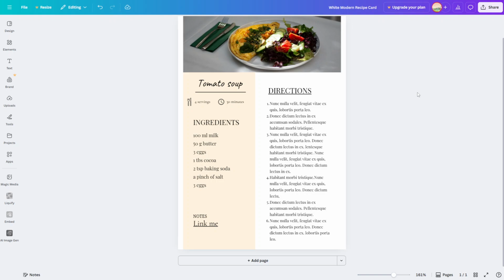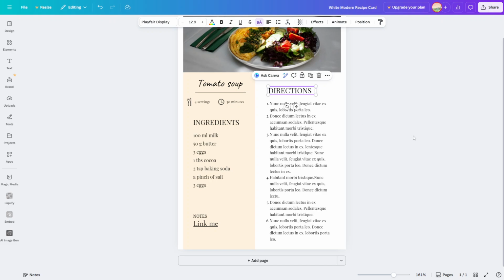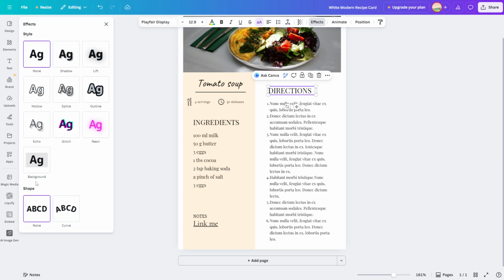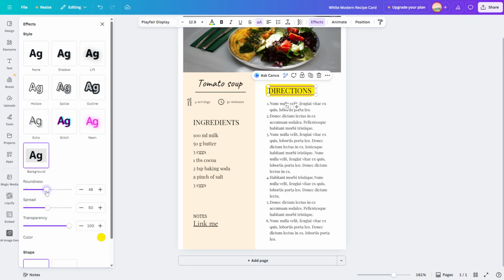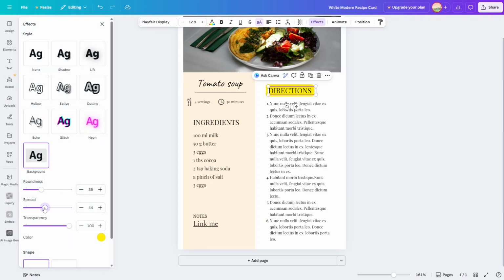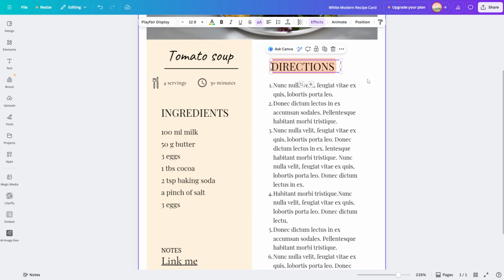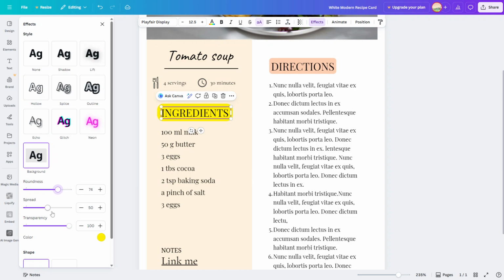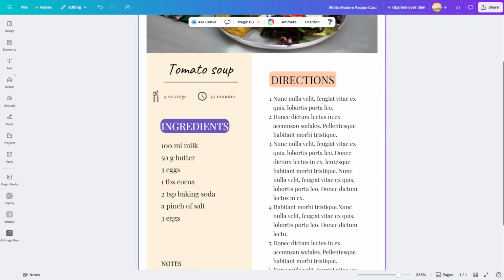How to Add a Background to Text in Canva (Full 2026 Guide)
Adding a background to text in Canva is a great way to highlight key words, and this full 2026 guide shows you how to do it using shapes, effects, gradients, and transparency. You’ll learn creative tricks for making text pop in thumbnails, banners, and social media graphics. Perfect for beginners and advanced Canva users looking to enhance readability and style.